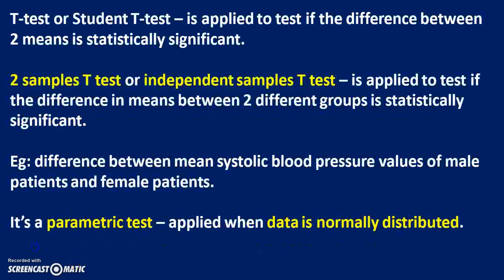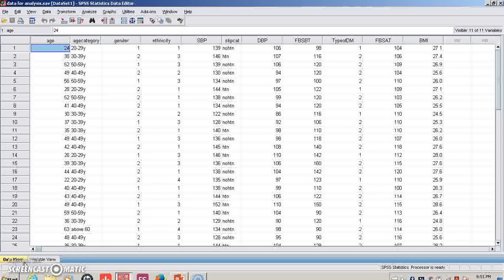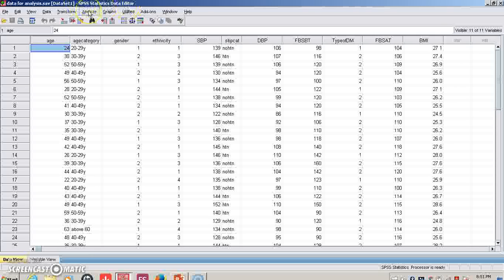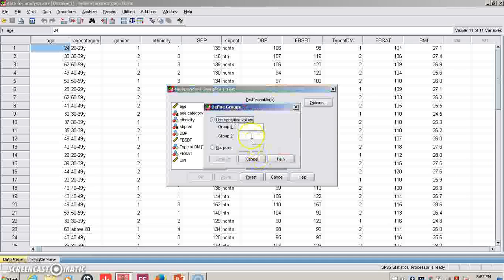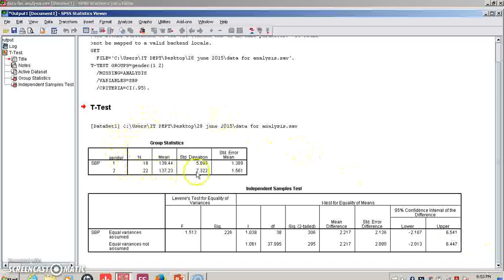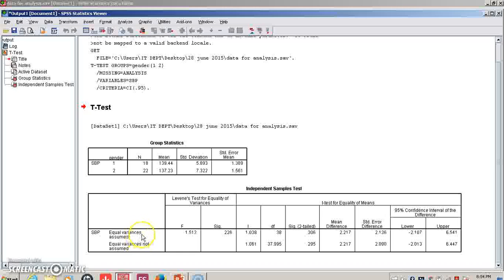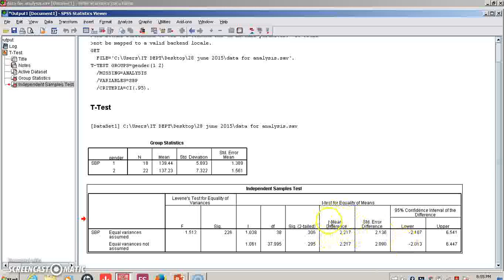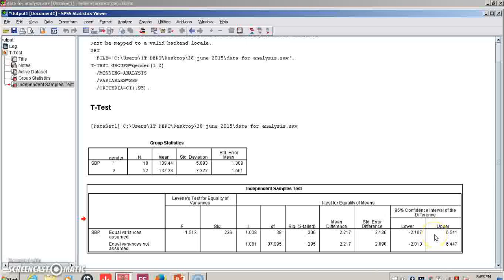Independent samples t test in SPSS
How to compare between means of two independent samples?